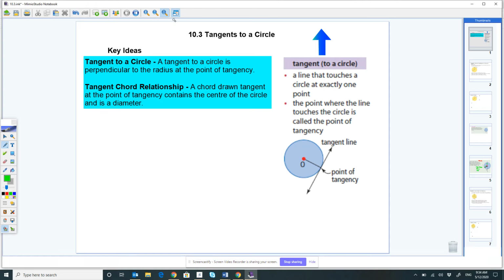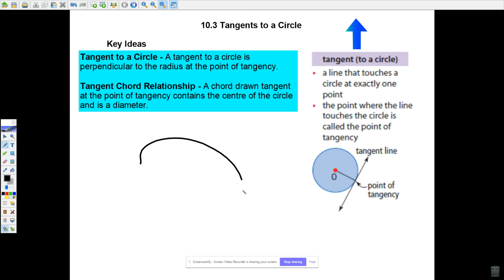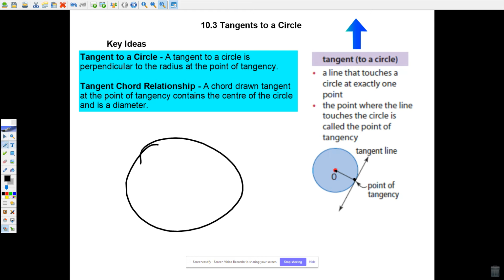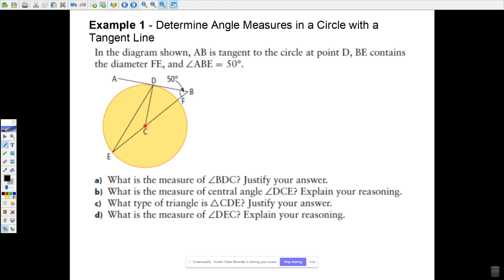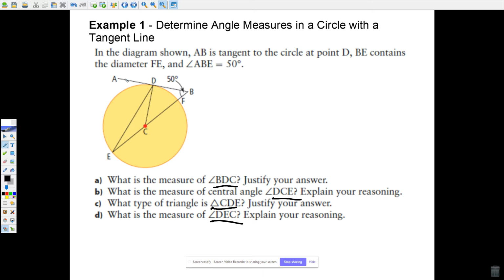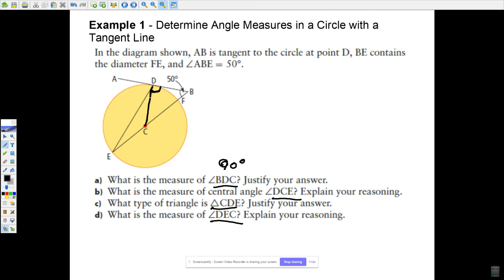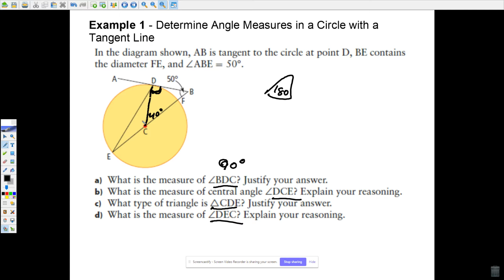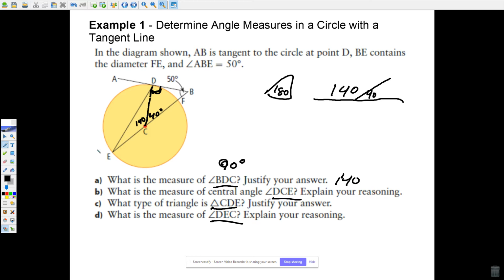10.3 Part 1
10.3 Part 1. This is the first part of section 10.3, which deals with Tangent Lines on Circles.